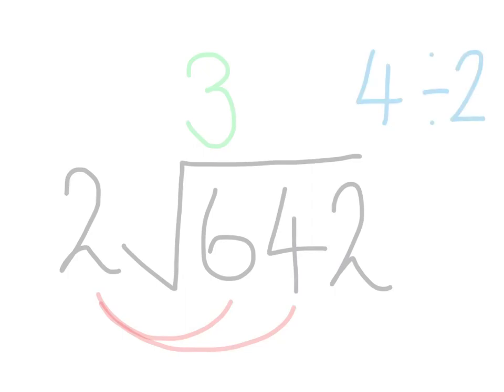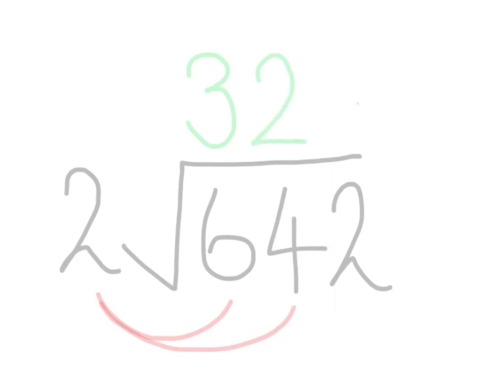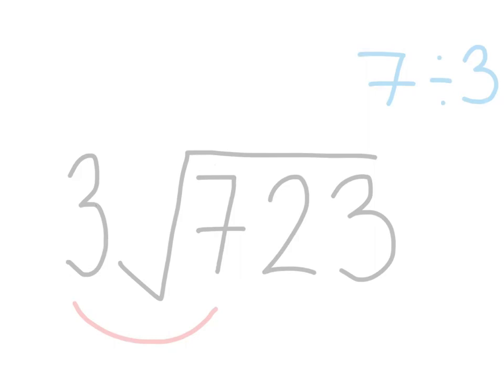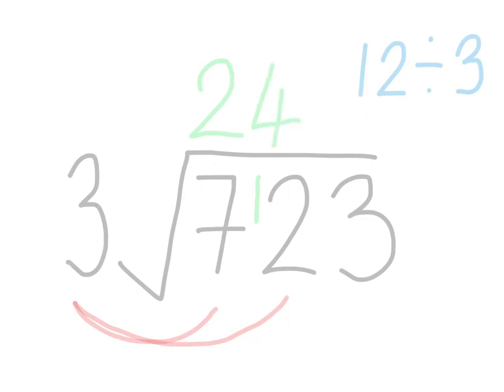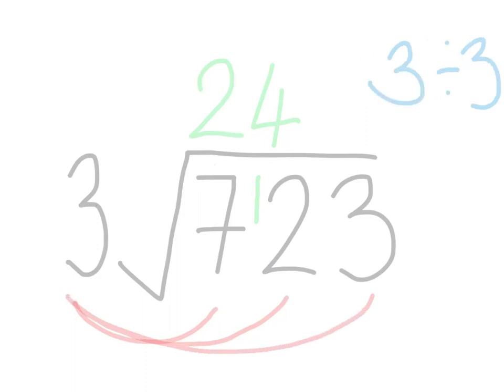Bus Stop Division